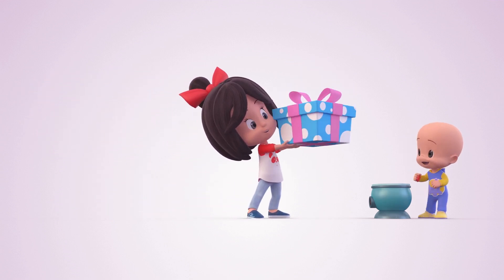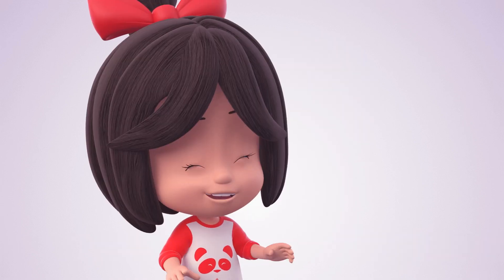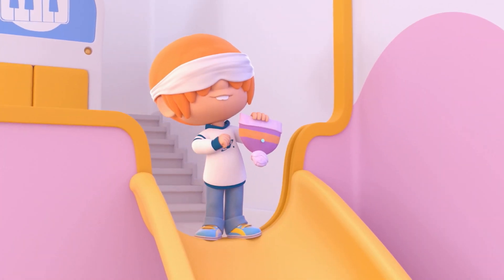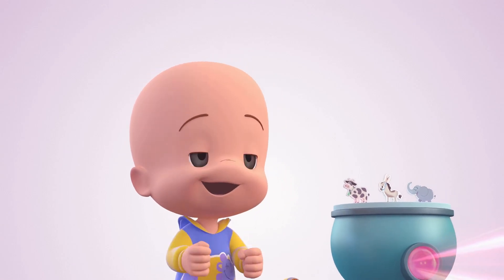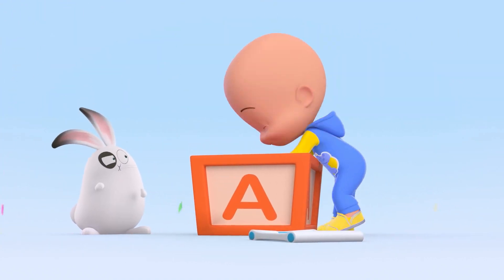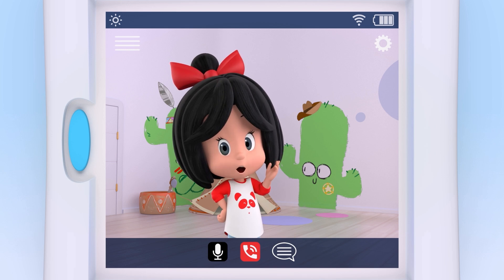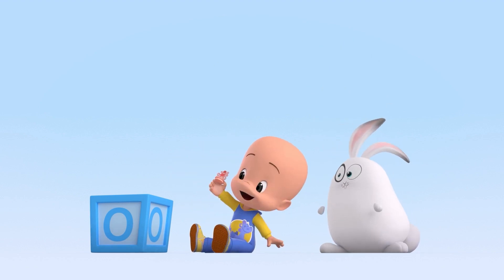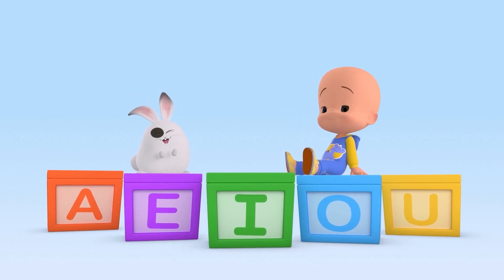Surprise Eggs Animals And one more adventure with Cuquin !!